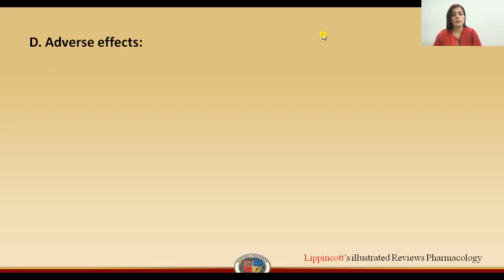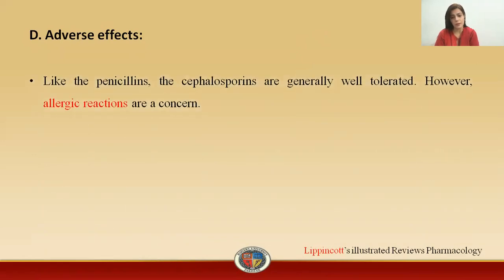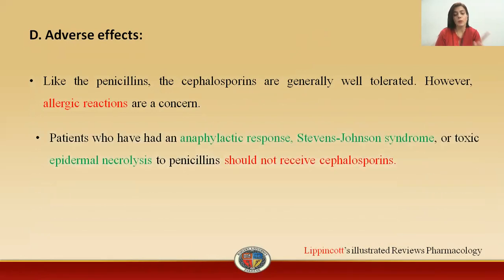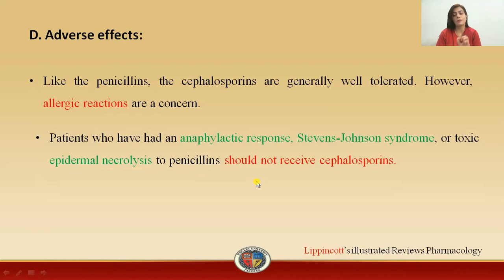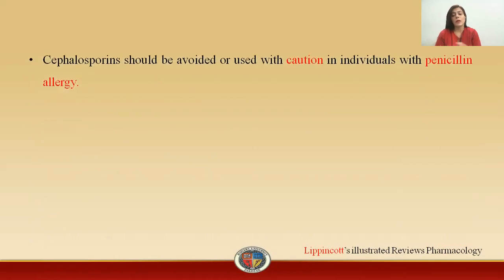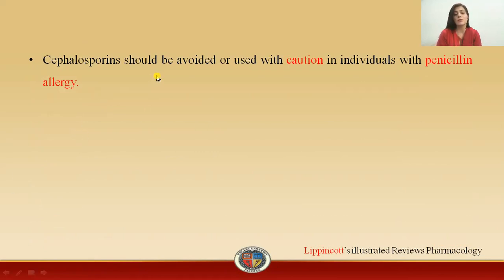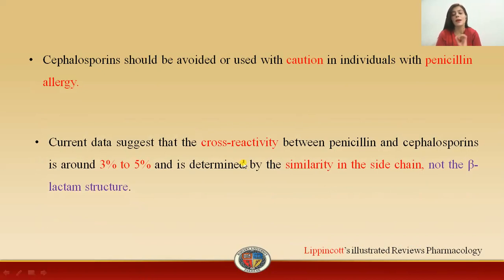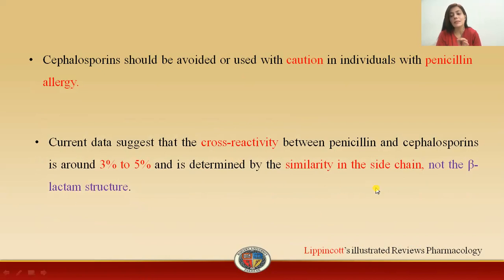Cephlosporins - Adverse effects of Cephlosporins